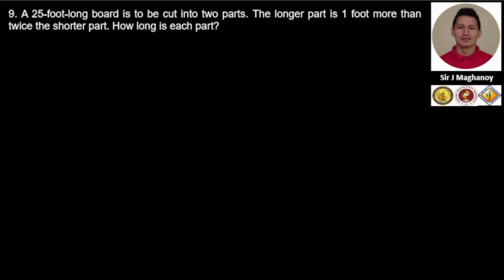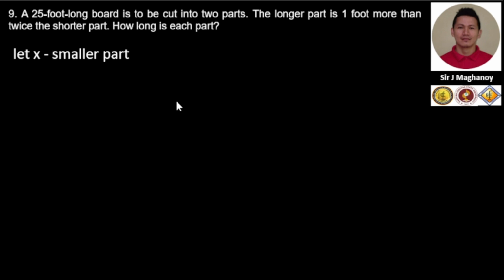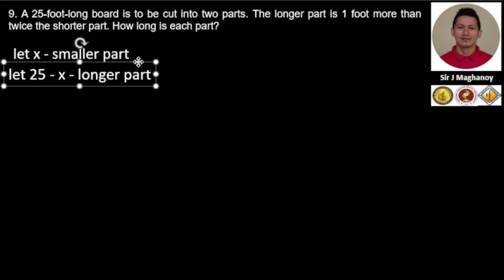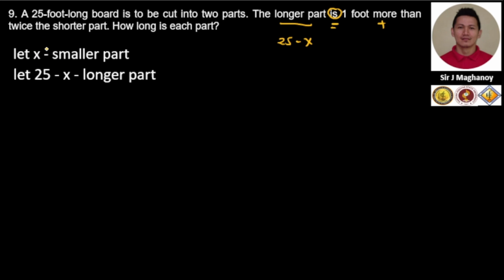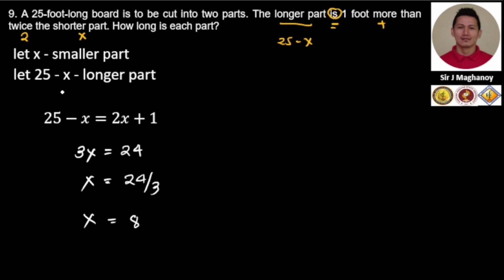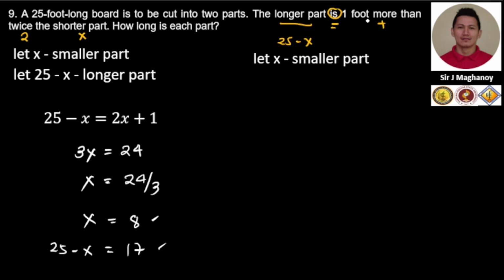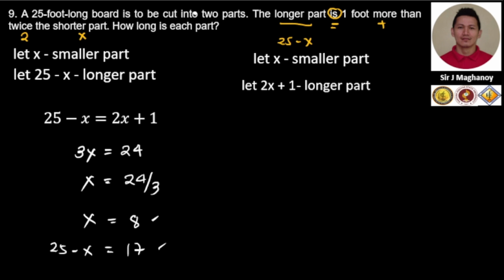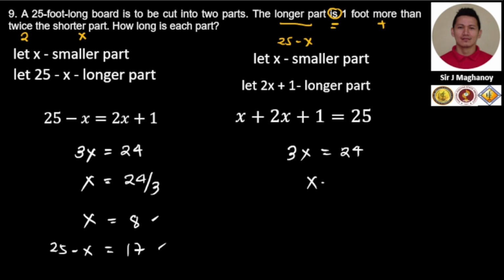Algebra/Word Problems/Numbers/Supplement No.9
9. A 25-foot-long board is to be cut into two parts. The longer part is 1 foot more than twice the shorter part. How long is each part?

Answer: 8 and 17